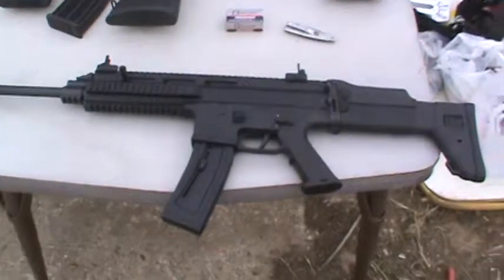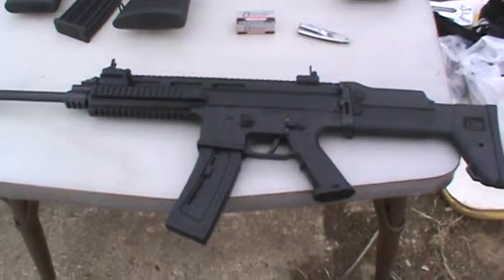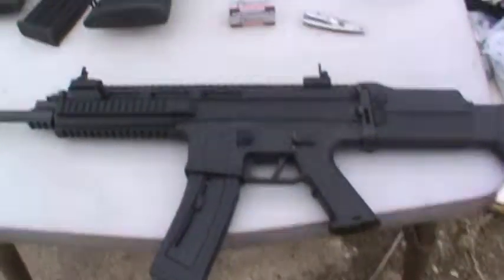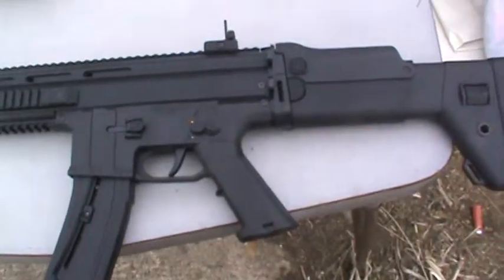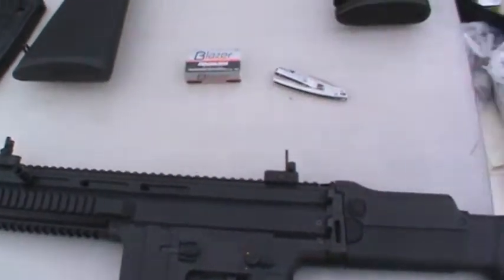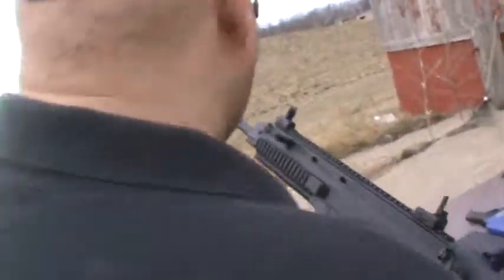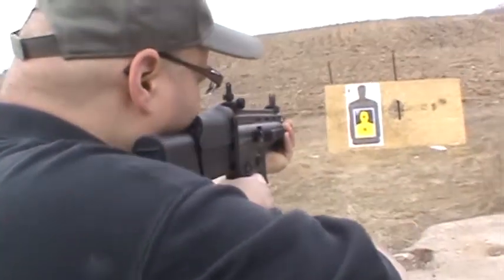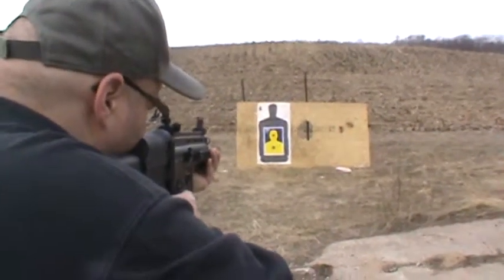ISSC Austria MK22 Modern Sporting Rifle .22LR shooting targets again